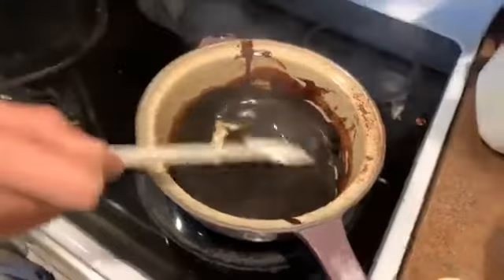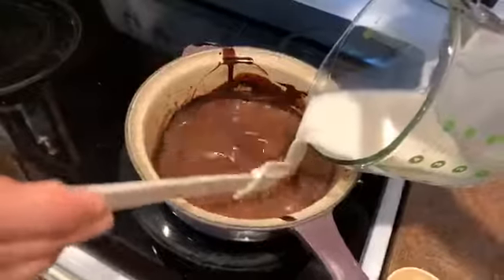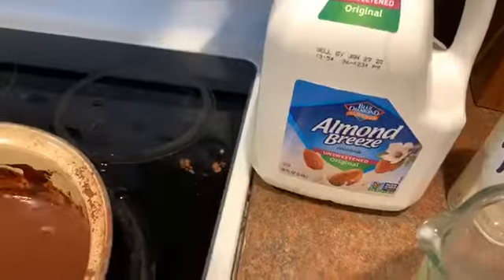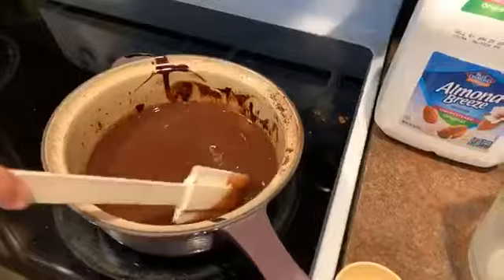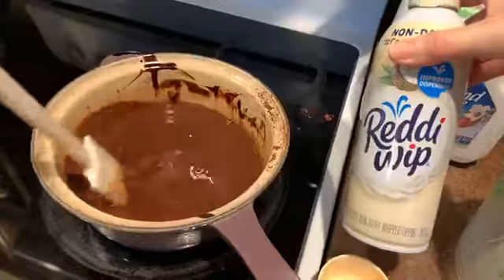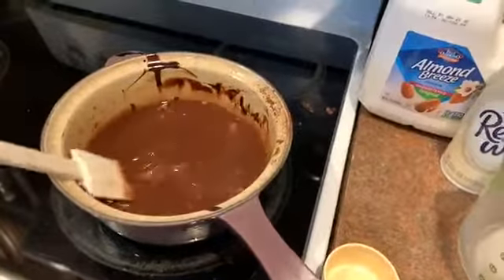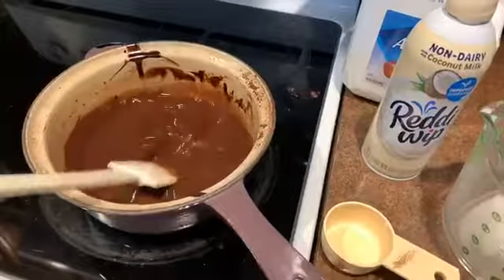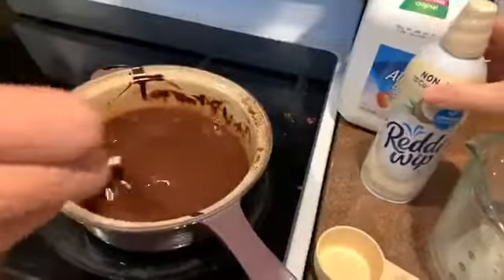Dairy-Free Vegan Hot Chocolate Recipe